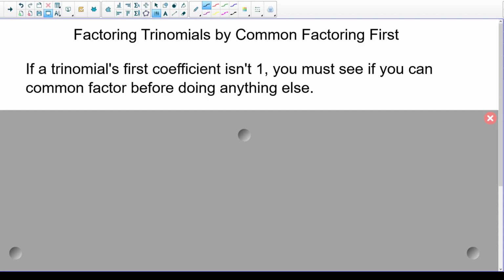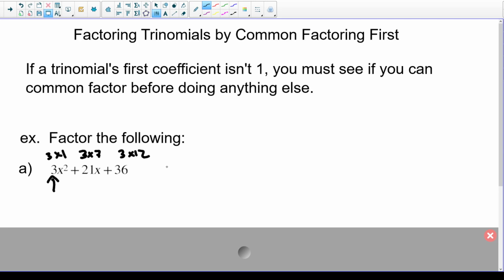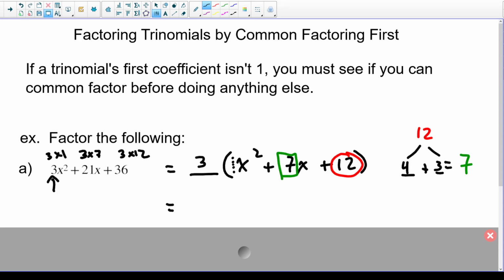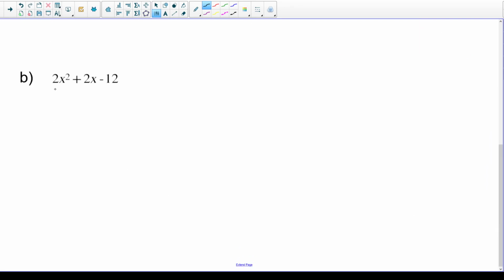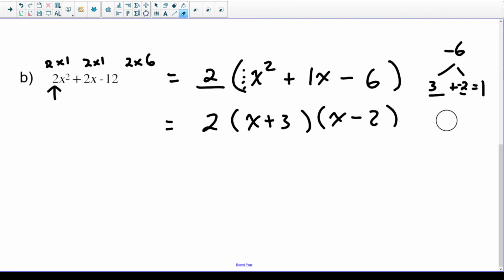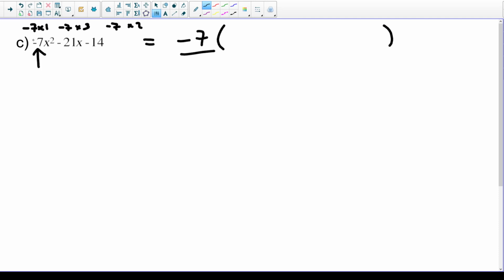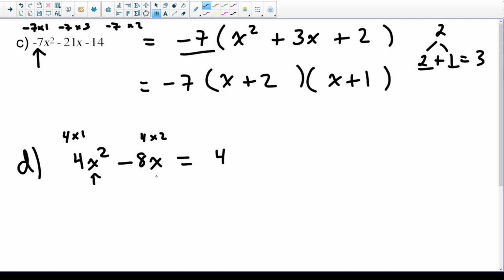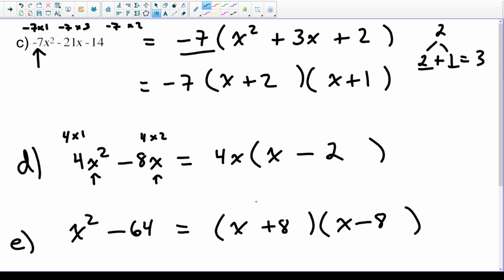MBF3C Lesson 12 Quadratics Common Factoring Trinomials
This lesson will go through common factoring to factor certain type 2 trinomials.